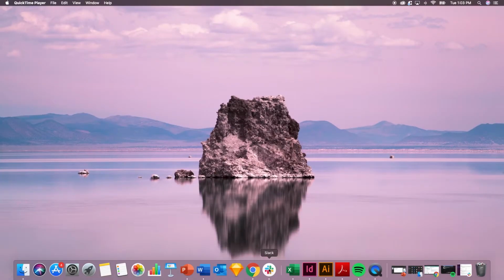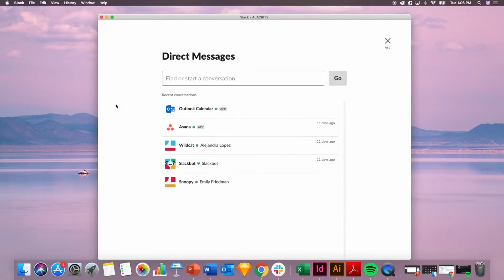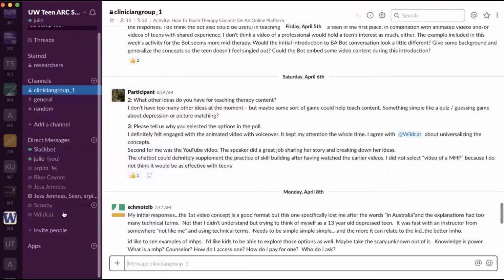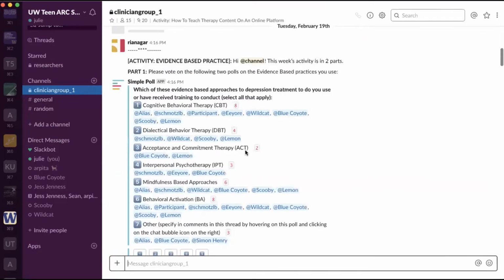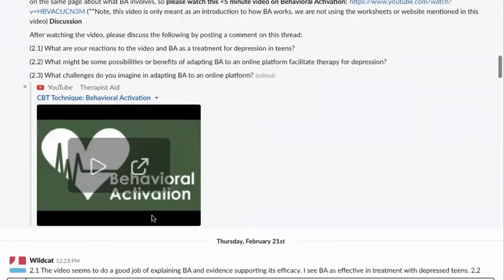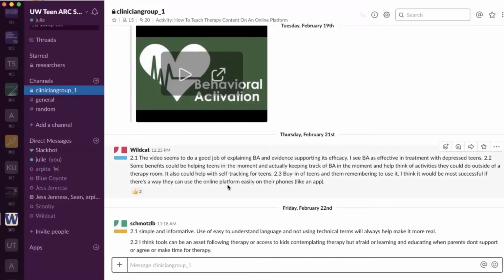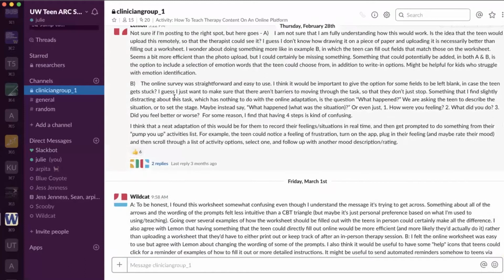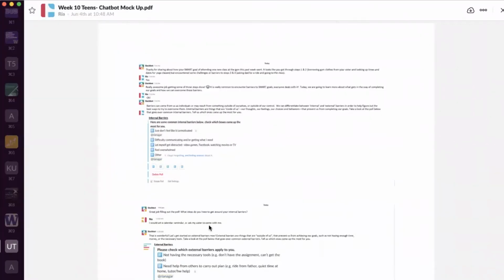Asynchronous Remote Communities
The UW ALACRITY Center recently interviewed Dr. Jessica Jenness and Dr. Julie Kientz about how to use an ARC in user research.